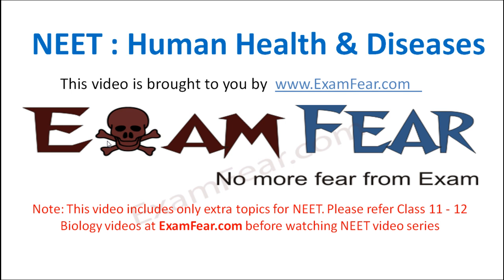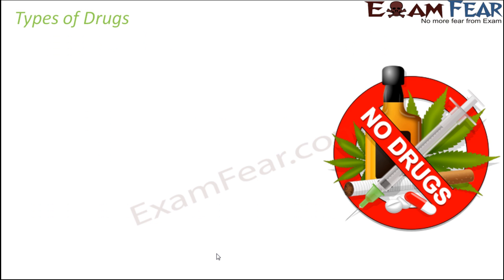NEET Biology Human Health : Drugs : Tranquillizers, Sedatives